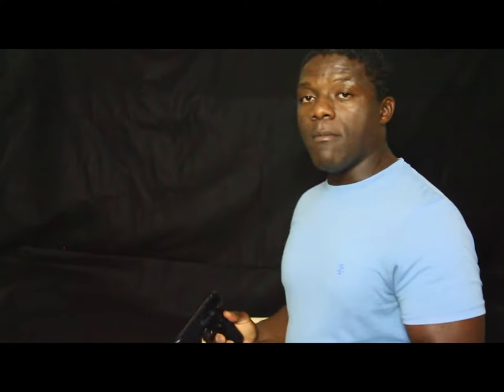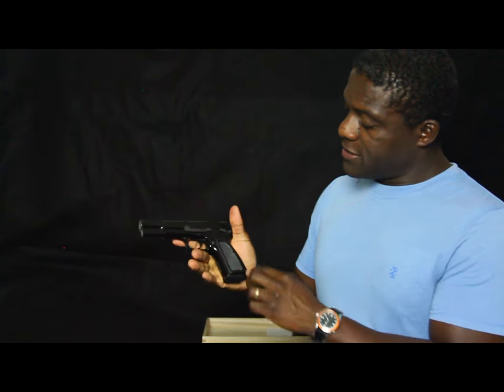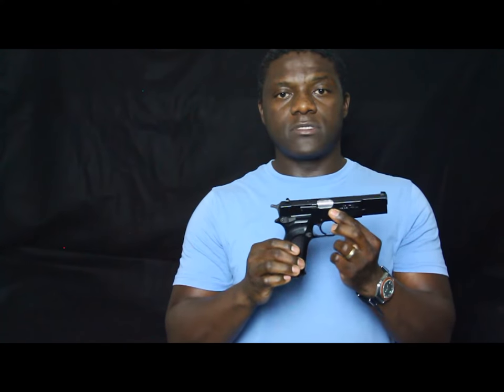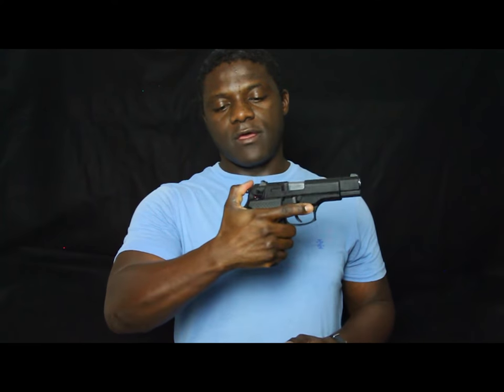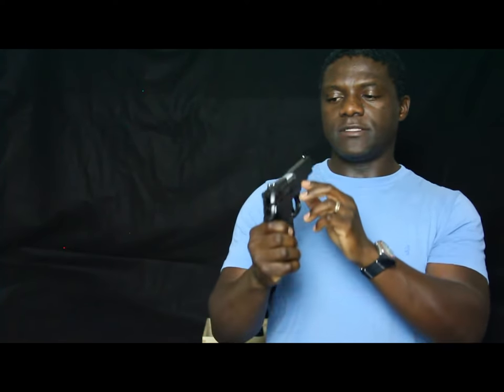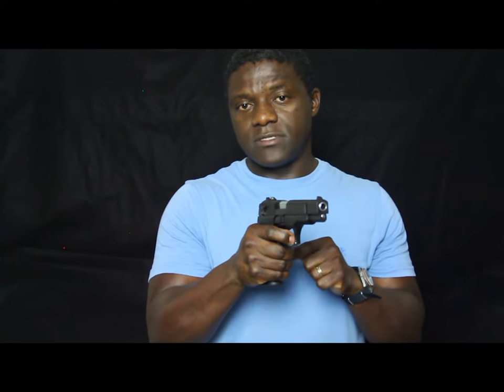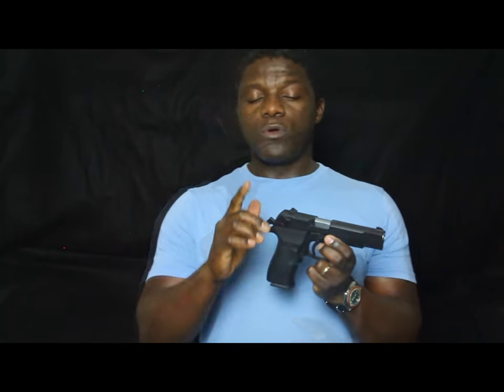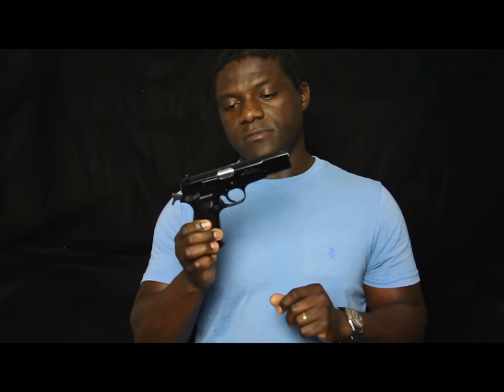9mm Browning Hi-Power and Tisas Zigana M16 quick review.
A quick overview of a classic Browning Hi-Power Mark III and a Turkish import Tisas Zigana M16, both chambered in 9mm.